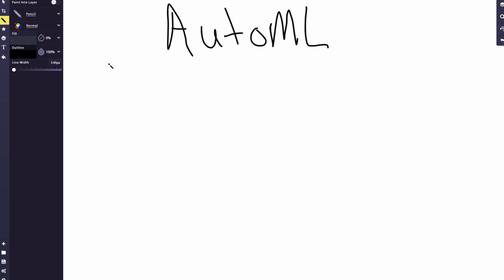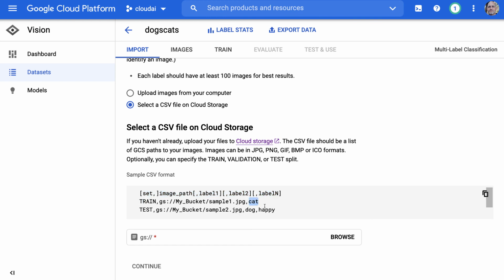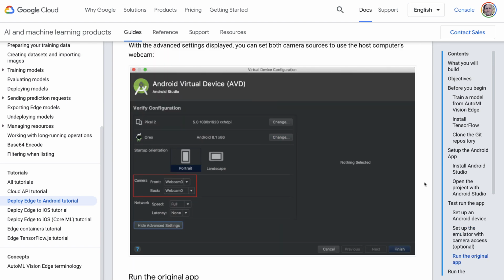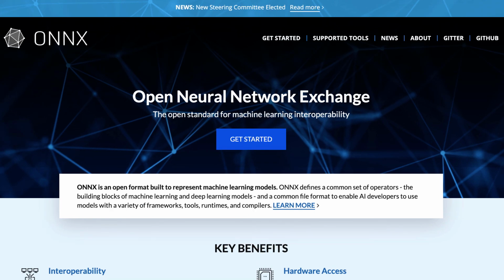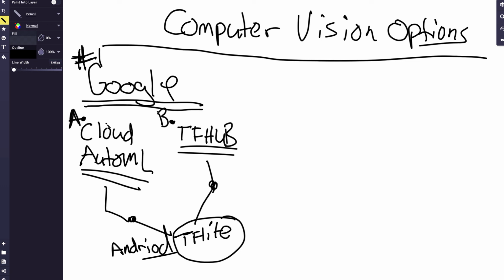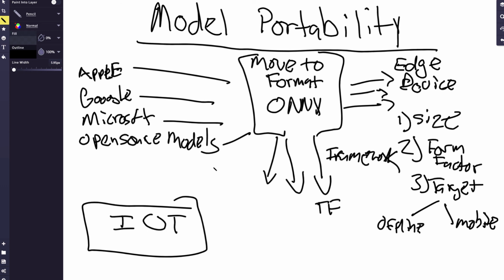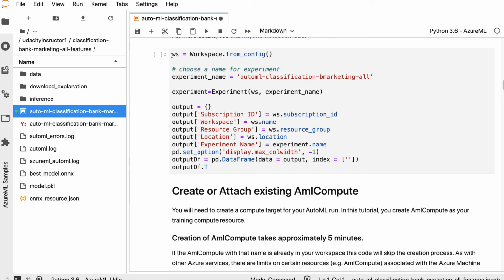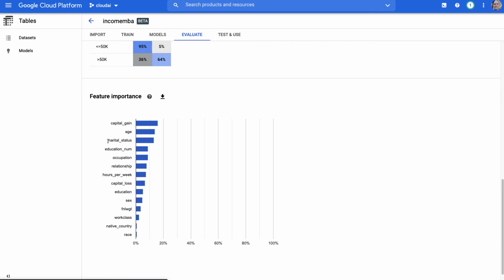Hands on AutoML and Computer Vision in a Nutshell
Learn Hands on AutoML and Computer Vision in a Nutshell using GCP, Azure, and AWS If you enjoyed this video, here are additional resources to look at: